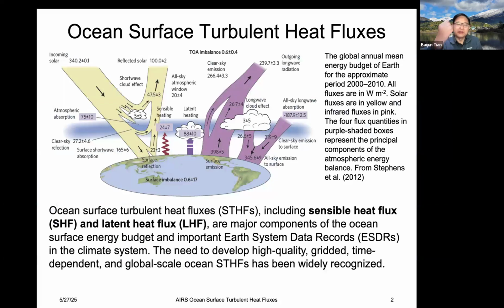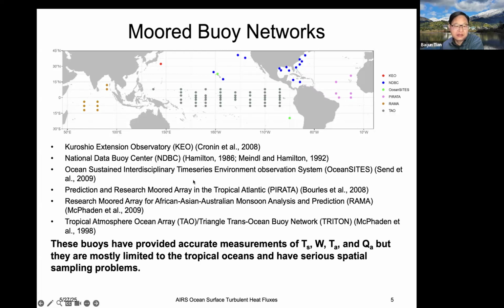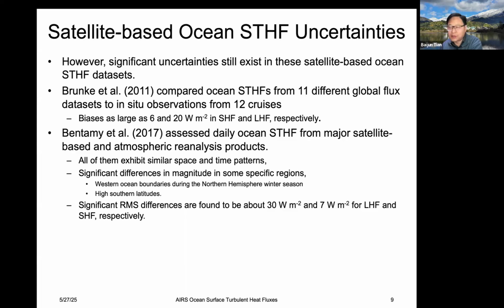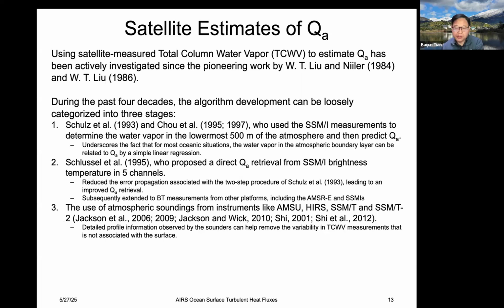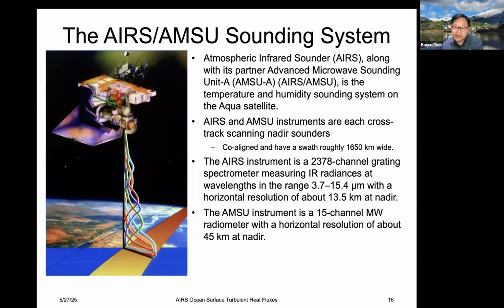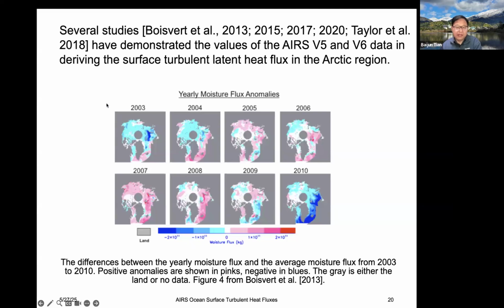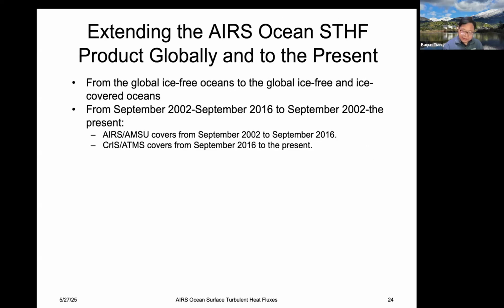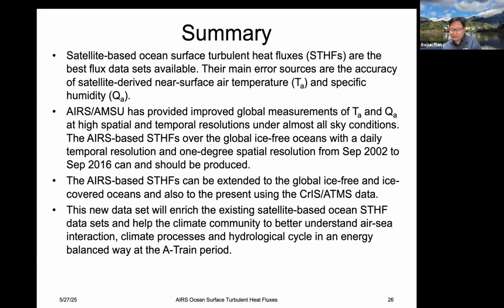AIRS-based Global Ocean Surface Turbulent Heat Fluxes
My 27, 2025

Presenter: Baijun Tian (JPL)